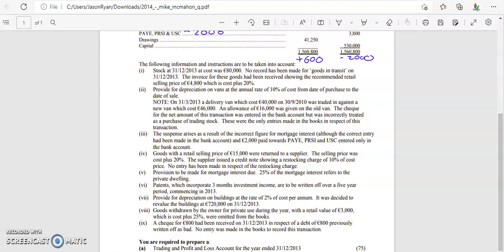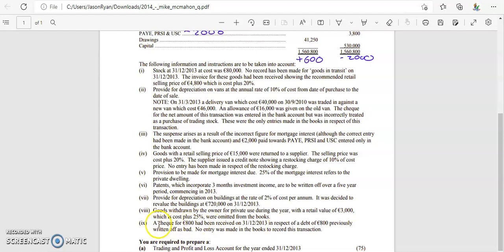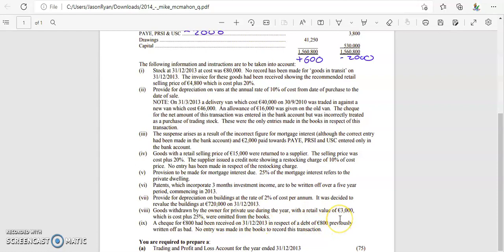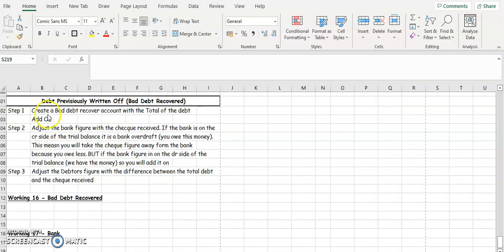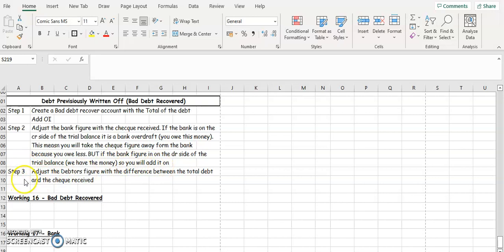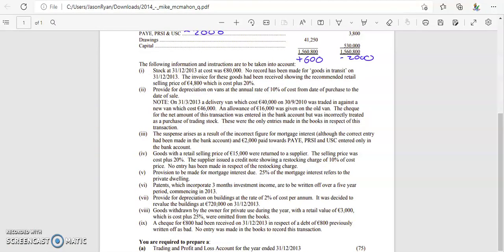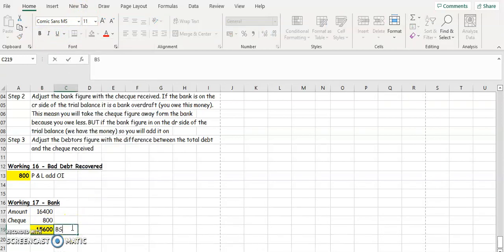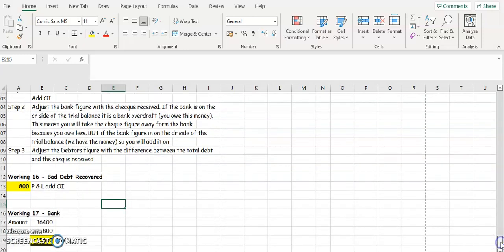2014 - Mike McMahon - Sole trader – Bad Debts Recovered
2014 - Mike McMahon - Sole trader - Adjustment (ix) – Bad Debts Recovered